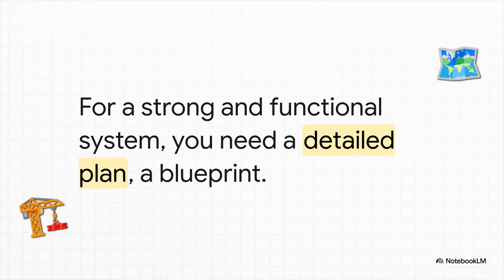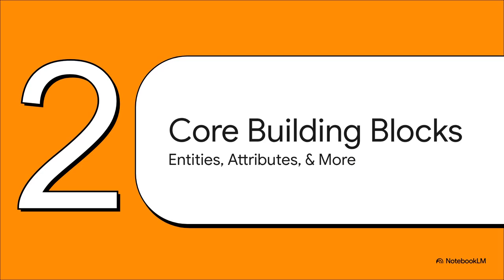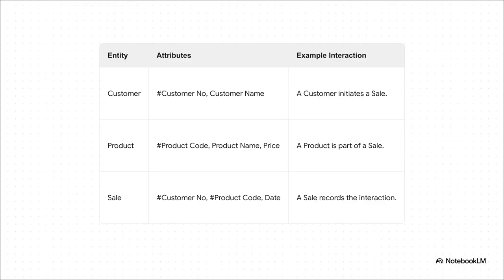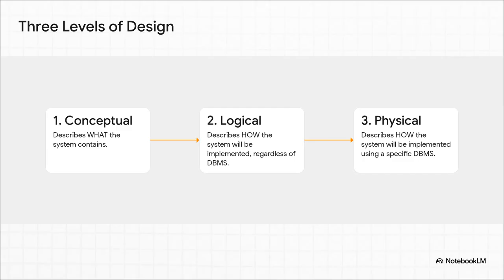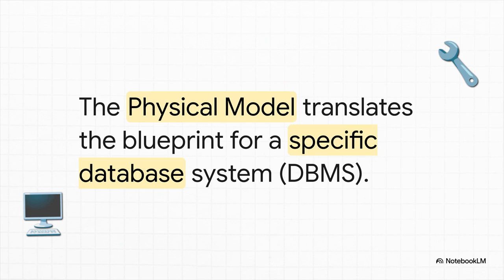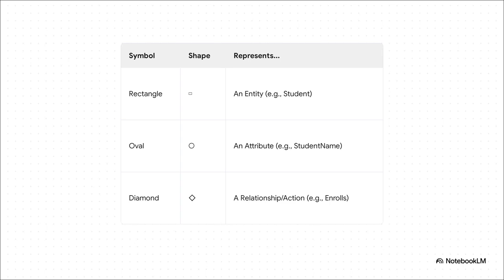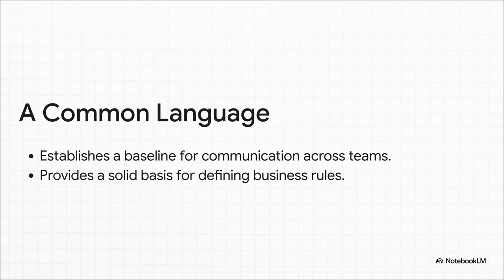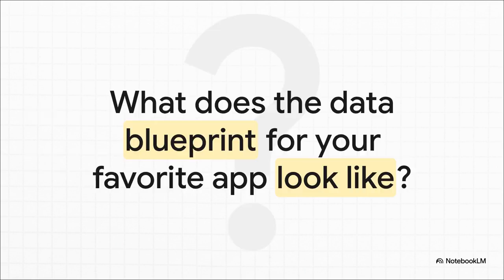Data modelling//ch2// dbms//geomatics engineering // ioe